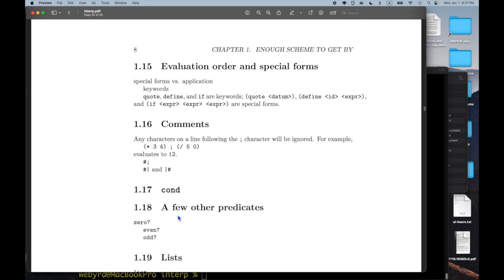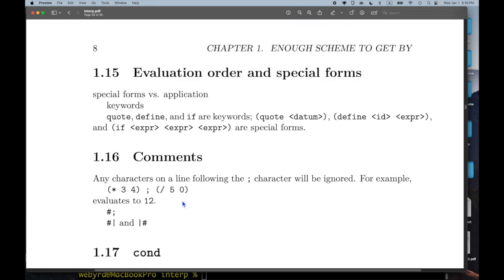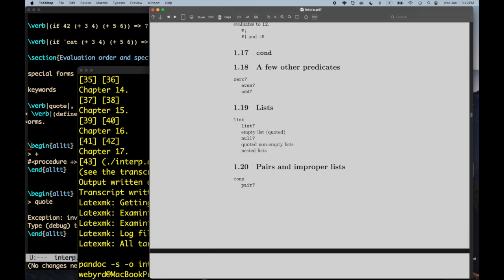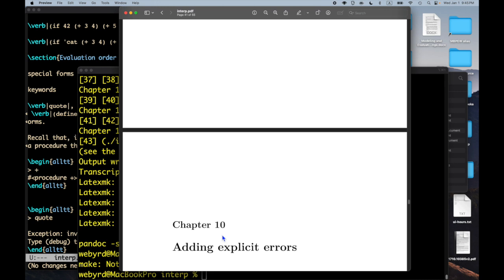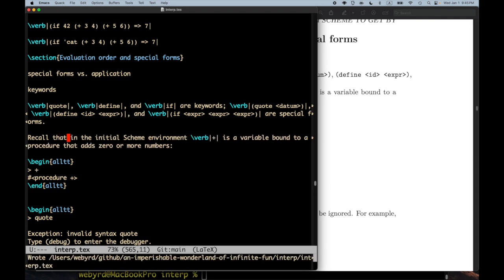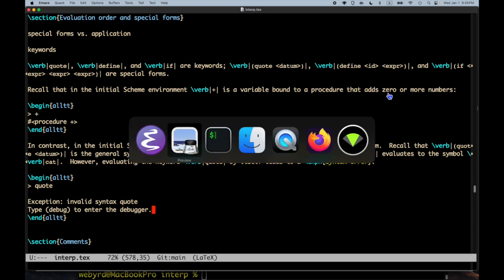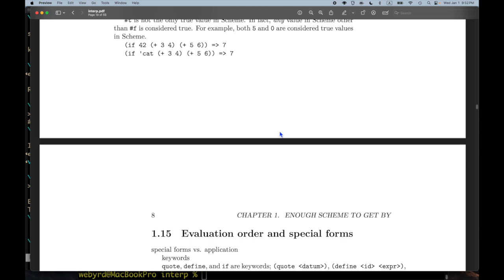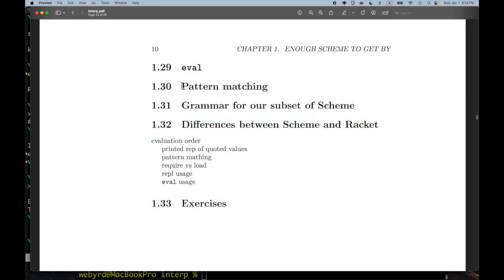Relational Interpreters in miniKanren -- book writing & Uncourse prep, part 7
I'm working on a book and accompanying Uncourse on relational interpreters in miniKanren.  I'm recording videos as I write, at least some of the time, pretending to explain to you, the listener, as if you were a grad student at my side.  If nothing else, talking to a pretend student seems to help me get unstuck.

Part 7 of a series, I hope.